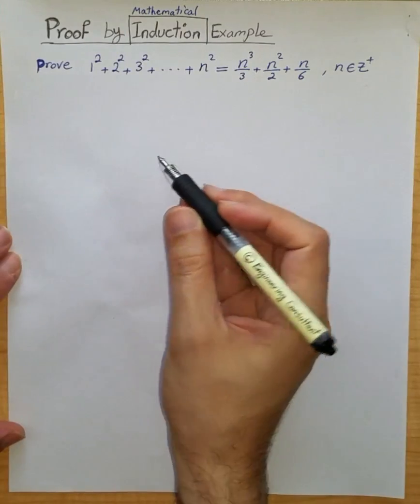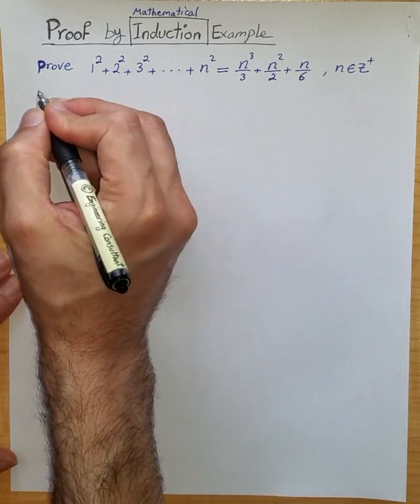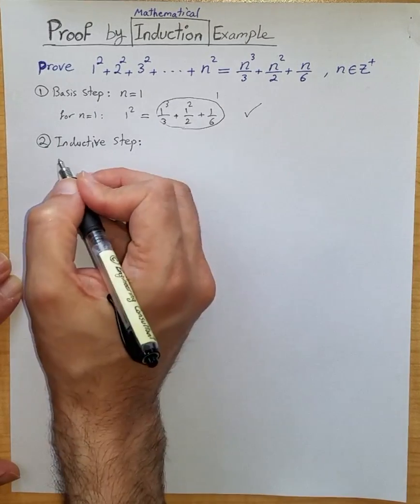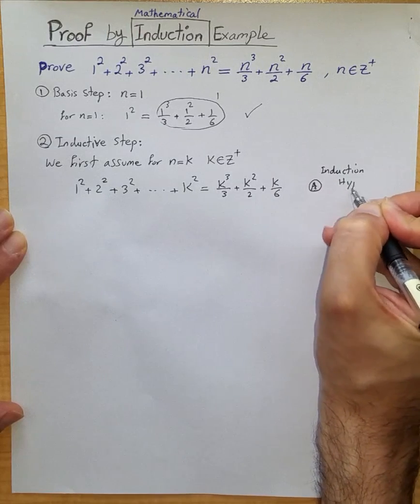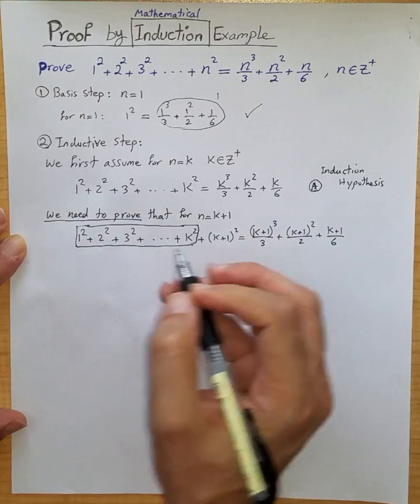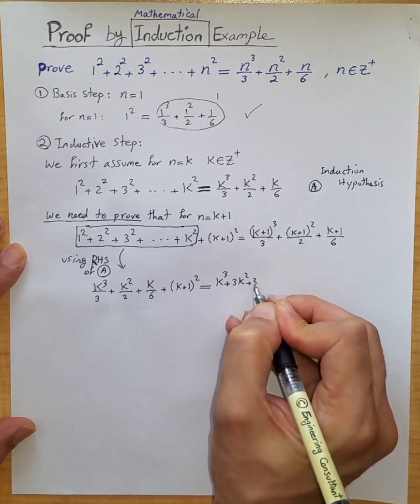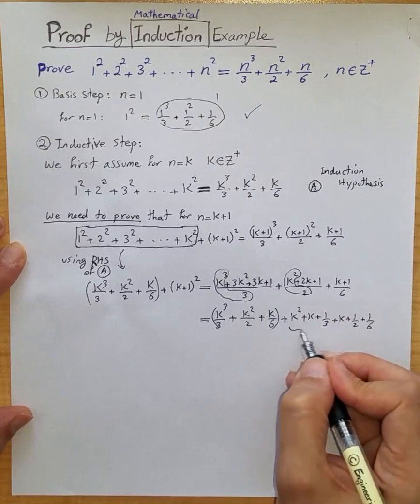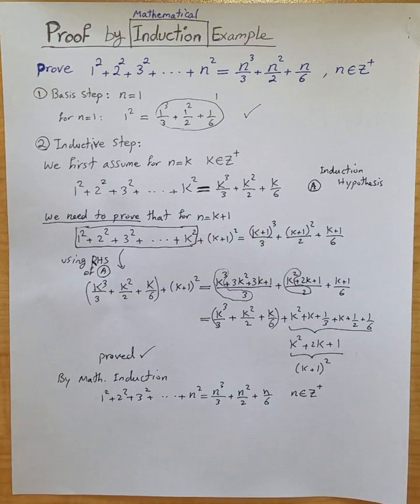Mathematical Induction Example: Proof for sum of square integers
How to apply mathematical induction?

What are the Basis Step and Inductive Step ?
How to use Induction Hypothesis ?
This mathematical induction example answers the above questions via proving the equation for sum of square integers:
1^2 + 2^2 + 3^2 + ... + n^2 = (n^3)/3 + (n^2)/2 + n/6  where n is a positive integer